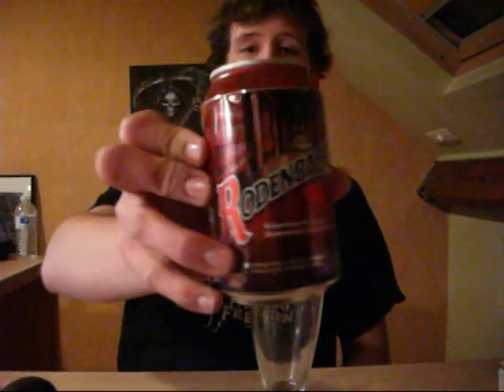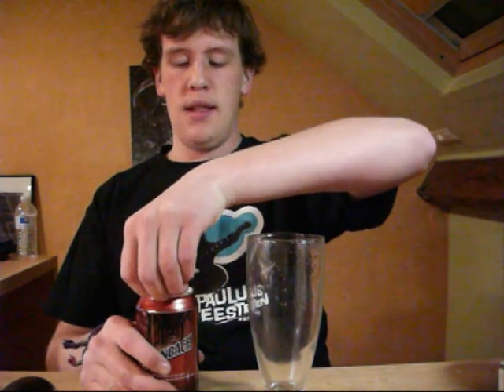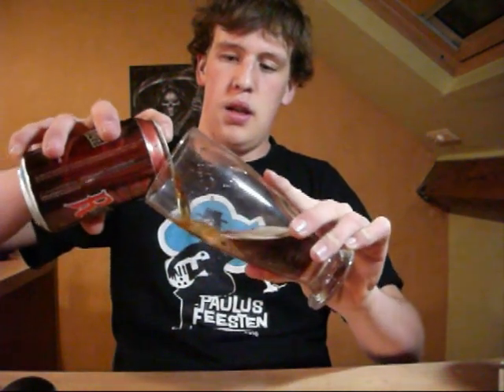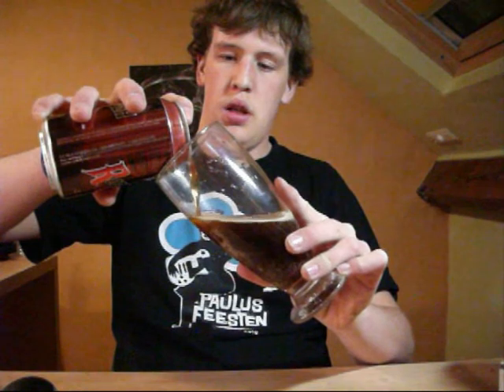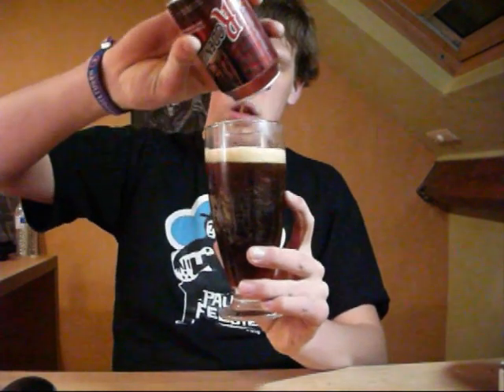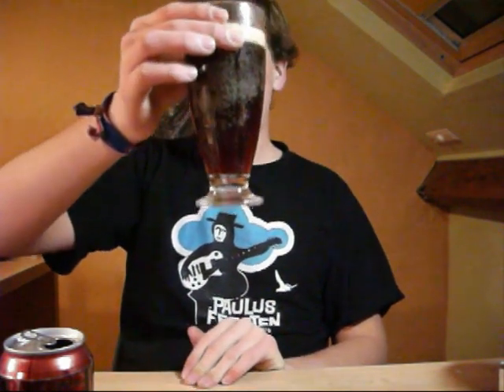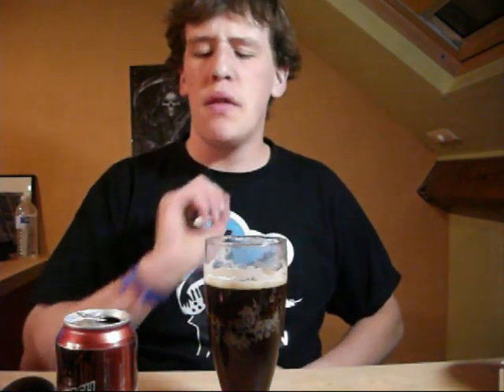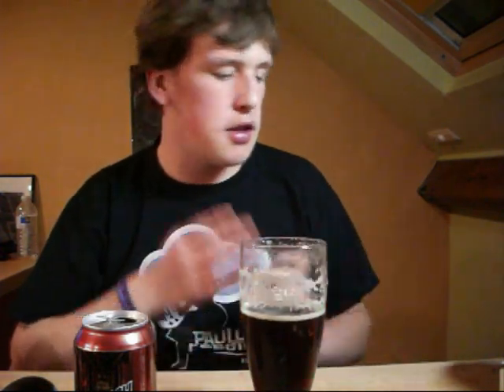rodenbach beer review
an beer revieuw of an belgium beer rodenbach